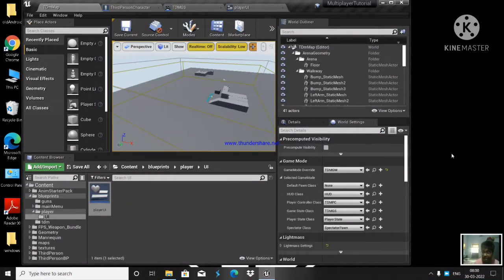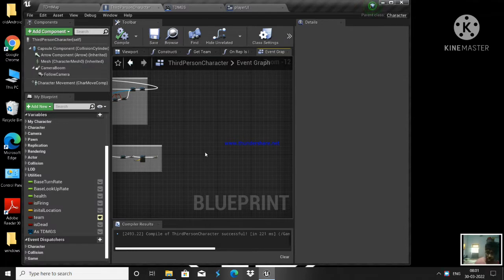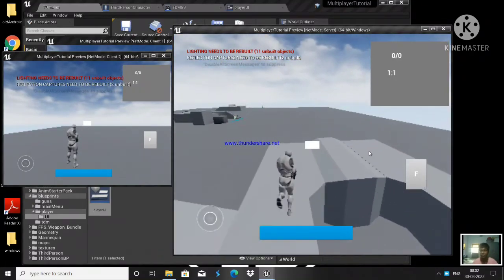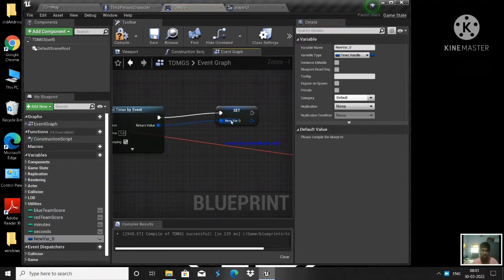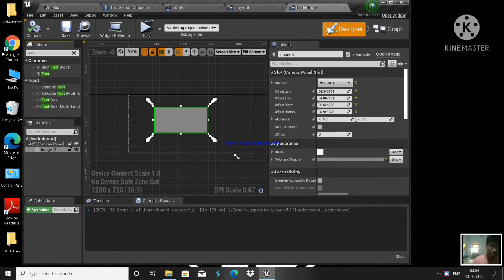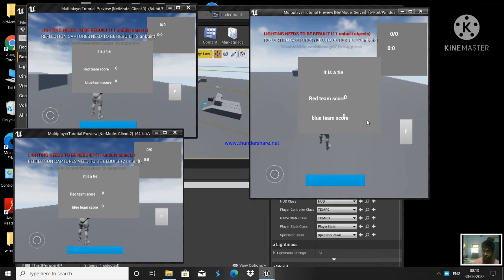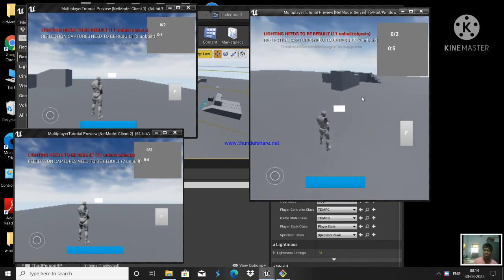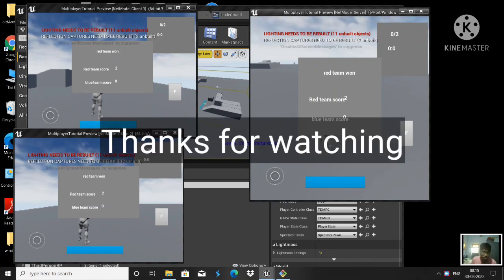Team death match UNREAL ENGINE tutorial LEADERBOARD END SCREEN #12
Hello everyone!

In this video i will setup player scores.Join discord and support me to test my game.Also if you have any queries on my game let me know iin comments or my discord channel.

Plz leave your suggestions below

 Post your suggestions in the comment box. Thank you.

Lots of love to unreal forums and people on youtube posting solutions to problems